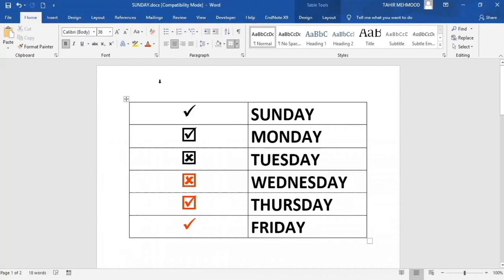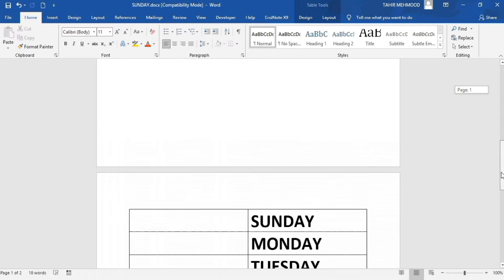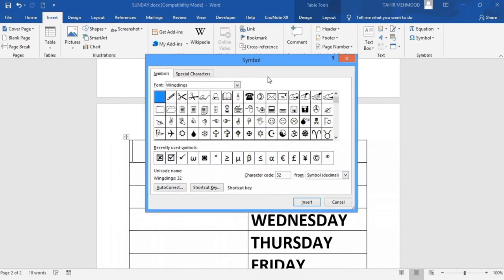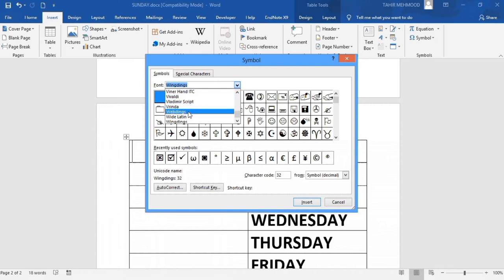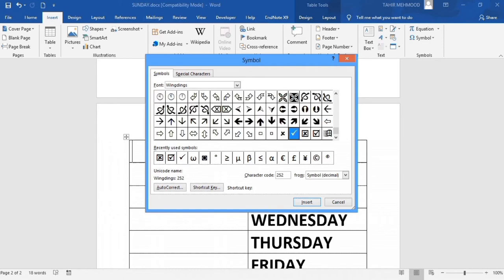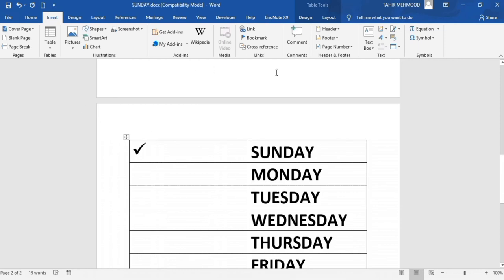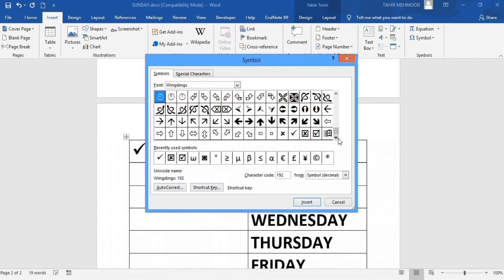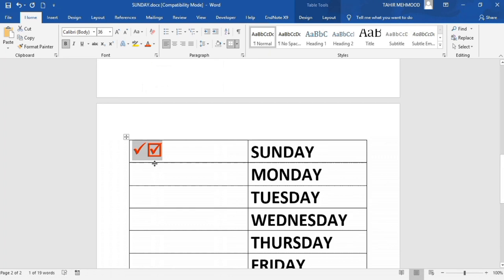How to bring the Tick Symbol or Check Mark in MS Word ✓ | Insert the Tick Symbol in Microsoft Word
how do you put a tick in a box on word?;
tick symbol in word;
tick mark symbol in word;
character code for tick in word;
How to bring the Tick Symbol or Check Mark in MS Word ✓;
Insert the Tick Symbol in Microsoft Word;
how to tick a box in word on android;